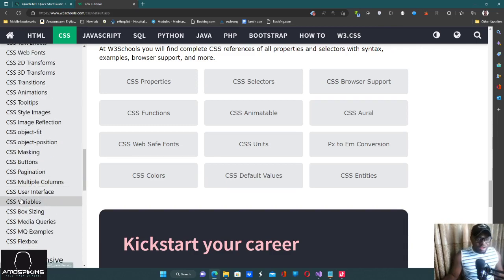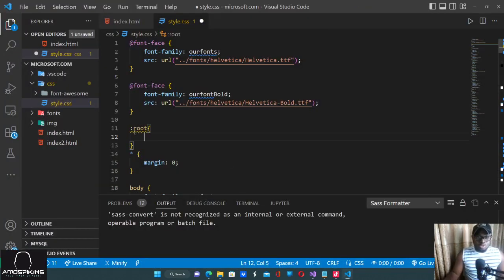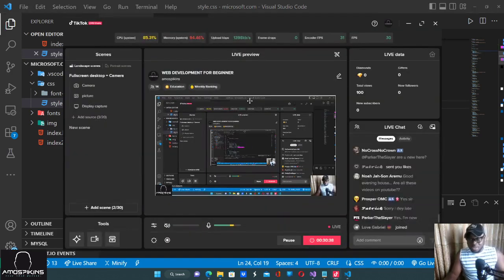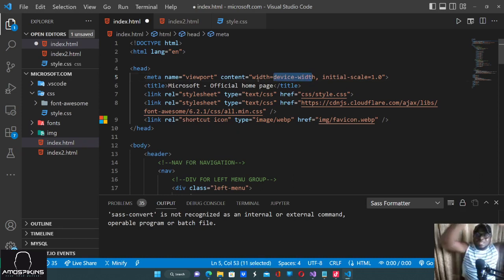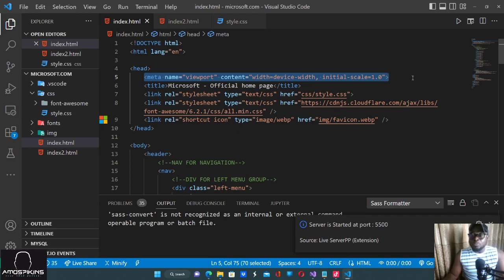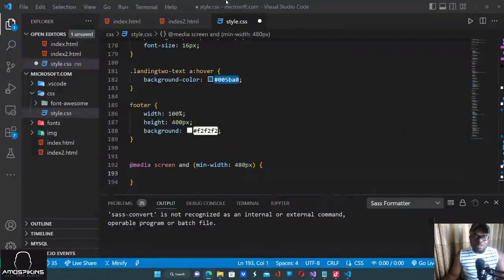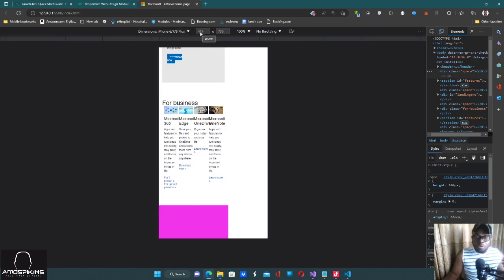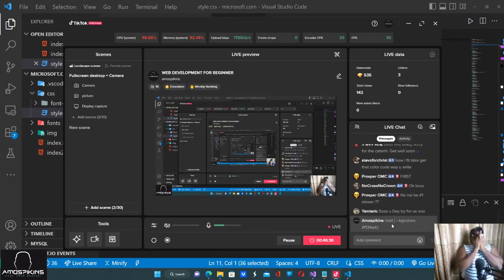WEB DEVELOPMENT FOR ABSOLUTE BEGINNERS (TIKTOK LIVE CLASSES 019)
We are going through the basics of web developments (cmd, html, css, JavaScript and git) on TikTok Live with pidgin.
Learn web development with Pidgin English with me.
Web development for beginners and amateurs recorded live on TikTok and uploaded as a series.
Basic programming and coding classes for absolute beginners